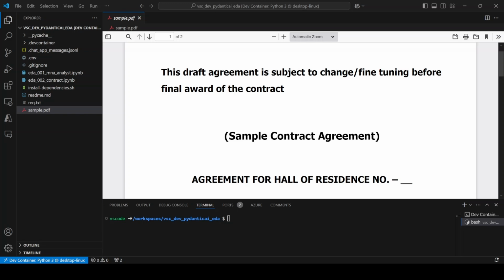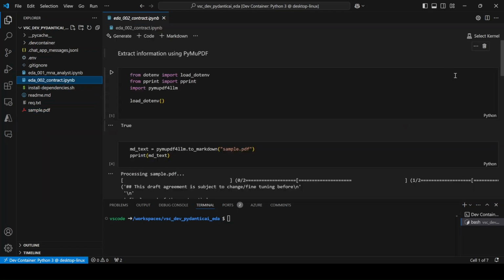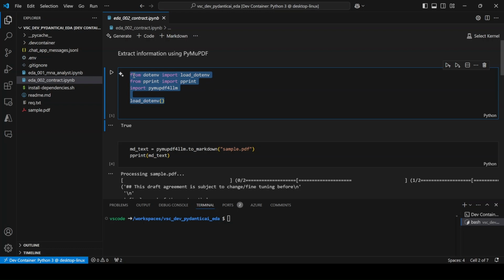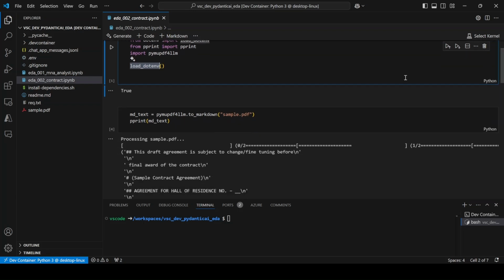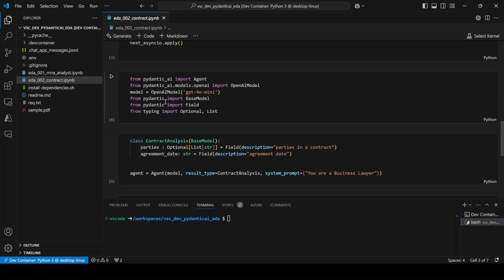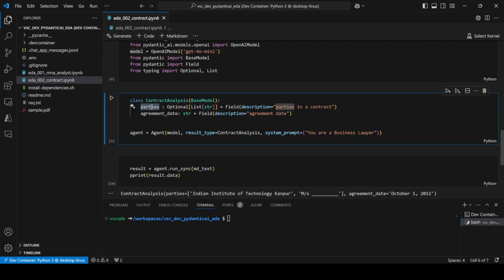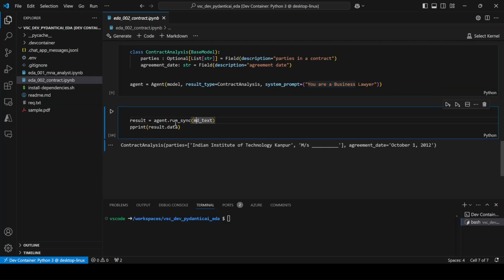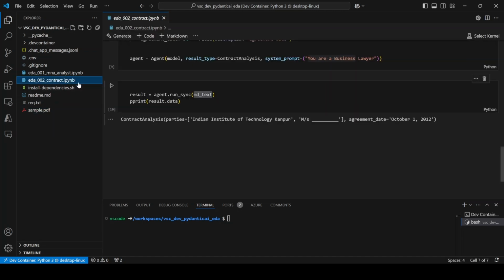PydanticAI Example from Contracts Domain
PydanticAI is a Python Agent Framework intended to facilitate the development of production-grade applications utilizing Generative AI.

Today, we will observe a Business Contracts Agent that will extract several entities from Contracts.